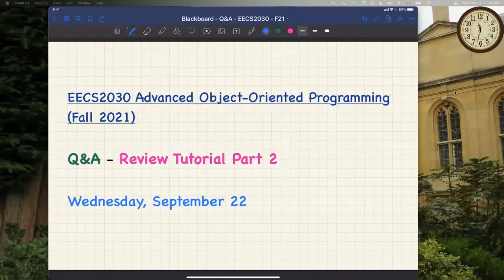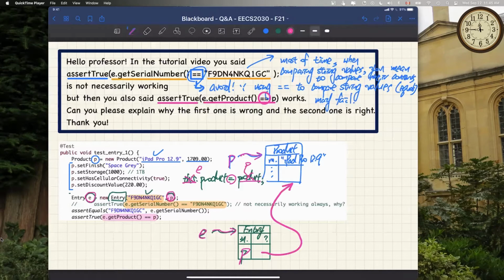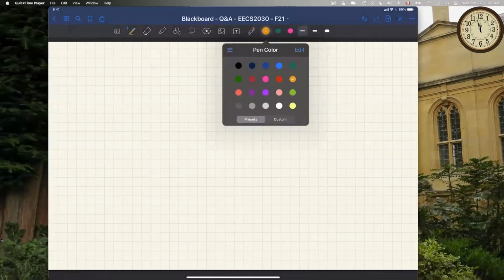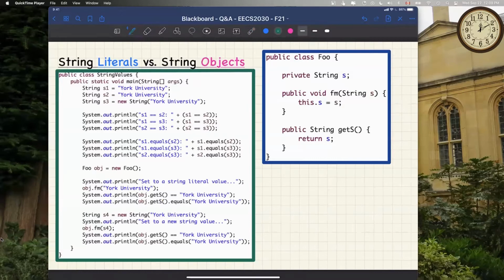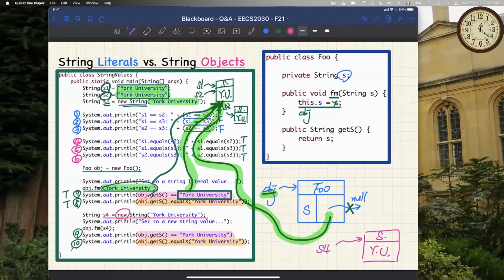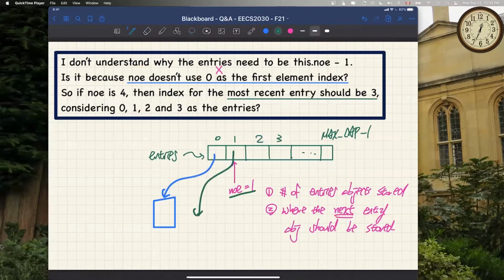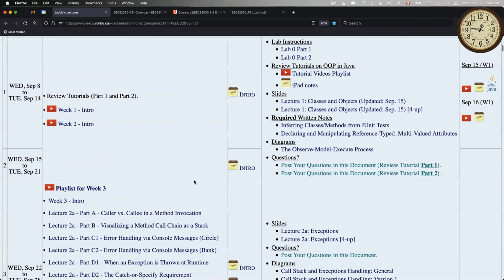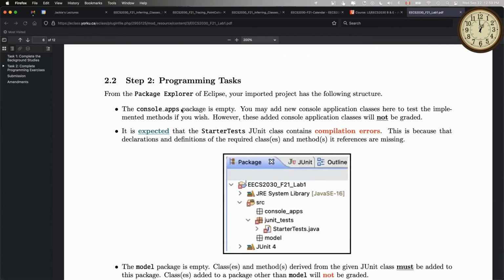[HD] EECS2030 F21 - Q&A - Review Tutorial Series Part 2 - September 22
Roadmap of Video
00:00:07 - Intro of Week 3
00:01:07 - Announcements (Lab0P2, Lecture W3, Lab1, Written Test 1)
00:02:06 - Getting Stated with Lecture W3
00:03:23 - Lab1 released and due in 9 days
00:04:36 - Written Test 1 coming
00:06:25 - Aliasing of String Literal Values (== vs. equals)
00:24:14 - Q&A: Why Attributes Are Private and Need Public Accessors
00:30:40 - Q&A: When will the practice written test be released?
00:30:53 - Q&A: How Can We Test a Private Method?
00:36:38 - Example Test Question: String Literal Values
00:57:40 - Source Code of the Example Test Question
00:58:32 - Programming Pattern: What does `this.noe` mean?
01:02:42 - Q&A: Efficient Algorithms for Processing String Literals?
01:05:08 - Q&A: Algorithms for a Compiler?
01:07:14 - Q&A: When can we get Lab0P1 result back?
01:07:34 - Lab1 Walk-through, Requirements, Highlights, and Tips
01:26:38 - Q&A: Need to build any console application class for Lab1?